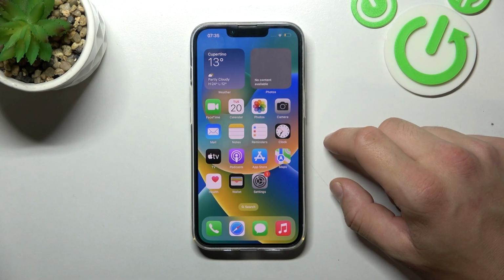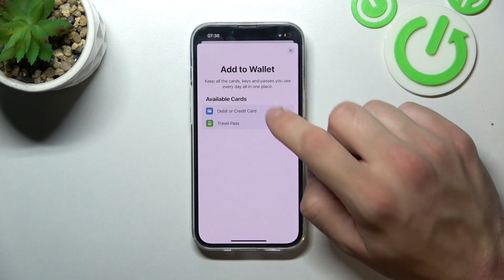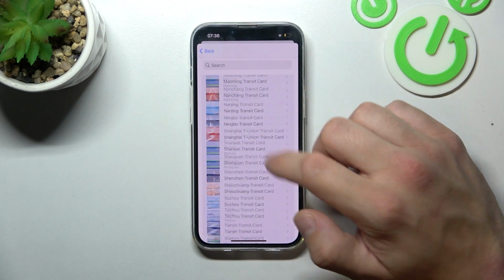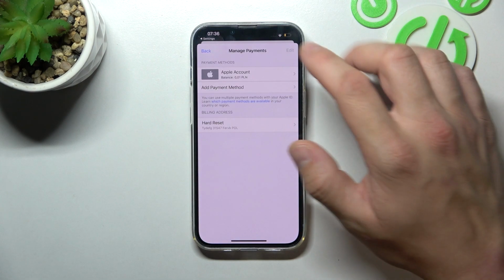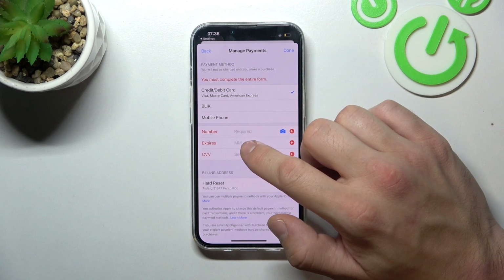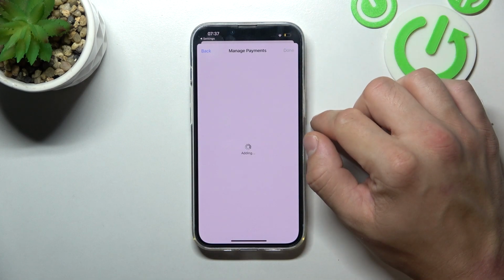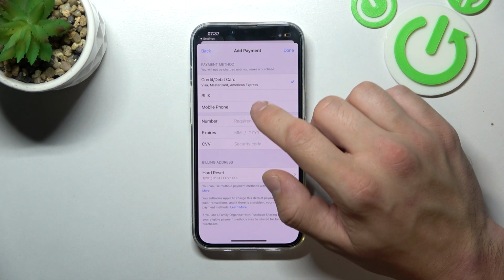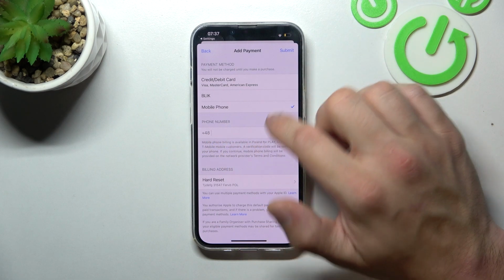How to Add Card to Apple Wallet in iPhone 14?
If you don't know how to add payment cards to Apple Wallet and how to use this function, we will show you how to do it. Remember to follow what you see on the screen step by step.

How to Use Apple Wallet in iPhone 14? How to Set Up Cards in Apple Wallet on iPhone 14? How to Link Payments Card to Wallet in iPhone 14?